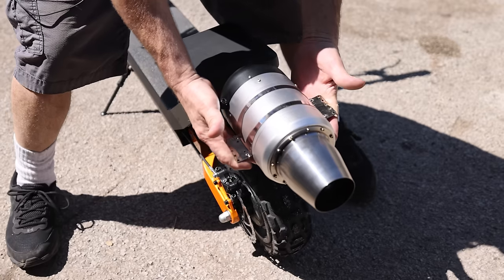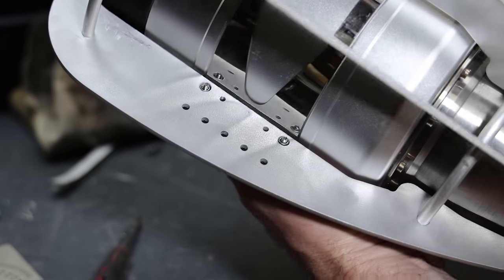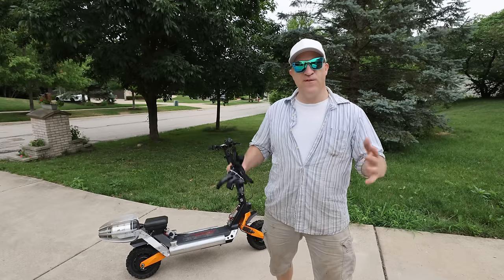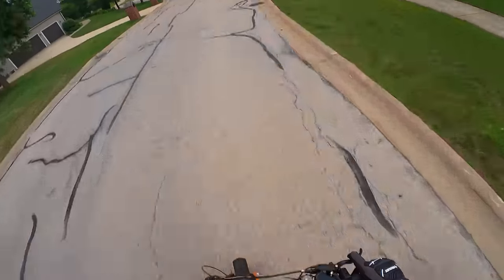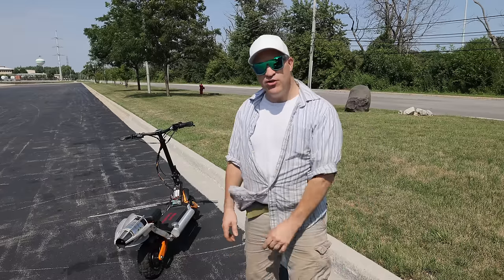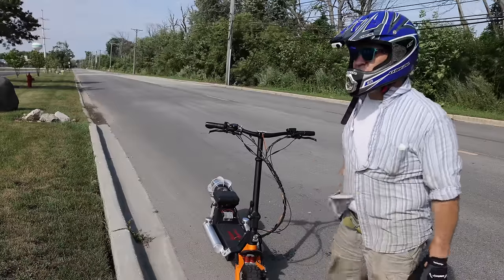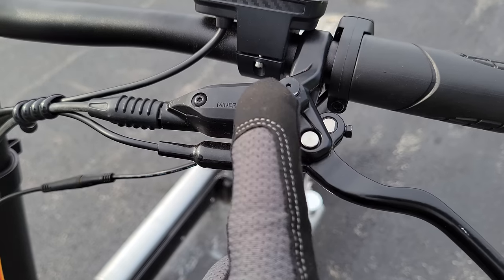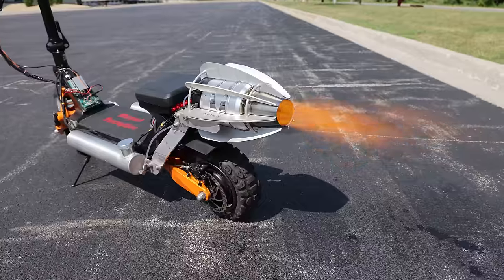Jet Powered Scooter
I Mount a Jet Engine on my Electric Scooter to see just how crazy it will be and how fast it can go!.
    The electric scooter that I'm using is an all-wheel drive Fiido Beast, the jet turbine has almost 100 lb of thrust, it's a really crazy project and one of the few projects that I was actually a little afraid of a little.
   The scooter has a combined weight with me as the rider of about 300 lb, so that is quite the power-to-weight ratio.
   The scooter was a ton of fun even without the jet engine I have taken this thing on road Off-Road and I usually get to the store faster on the scooter than in the car, in the city at least.
   Here's Links to the Fiido Beast Electric Scooter and the HydroDiesel, after riding this scooter I never looked at any other scooter the same again, I have so much fun on this thing!.